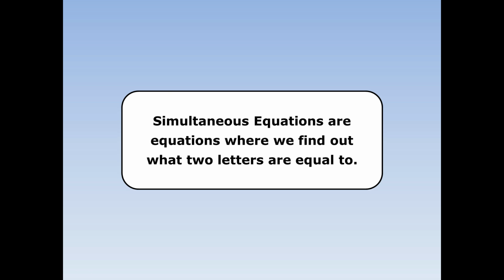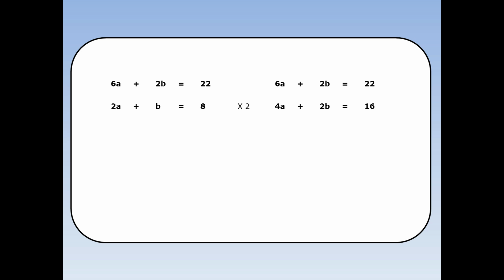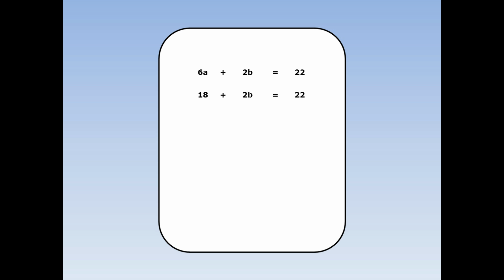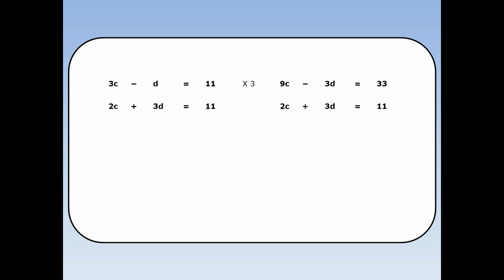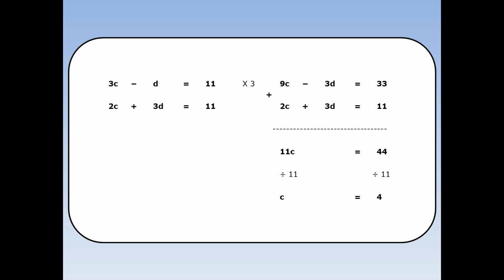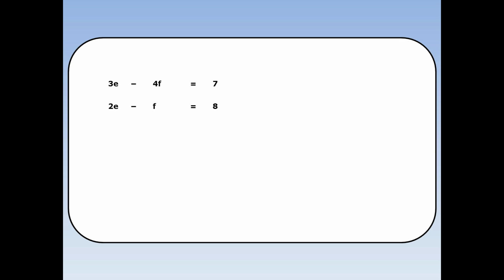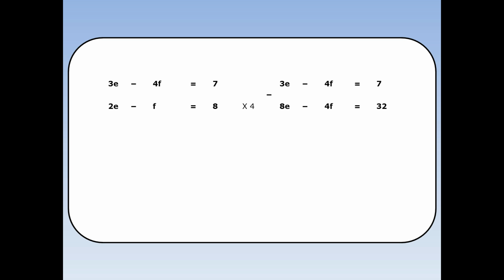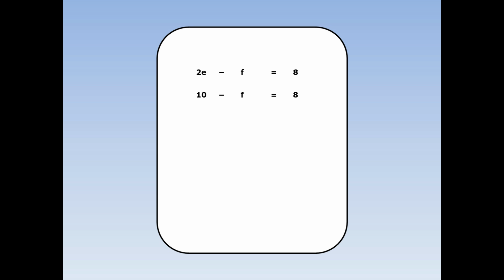Simultaneous Equations by elimination 4